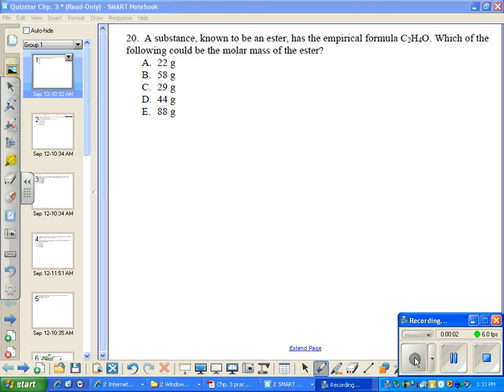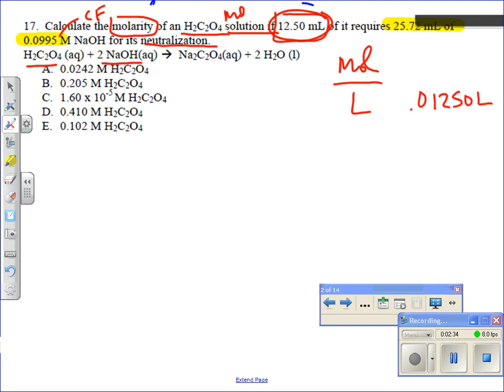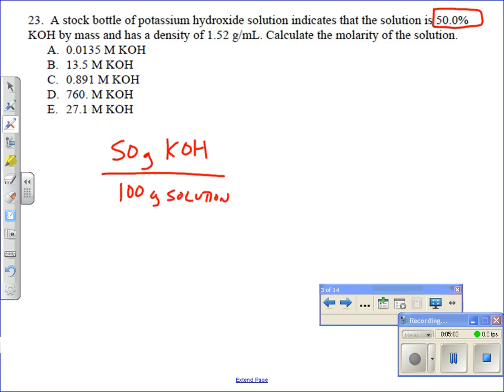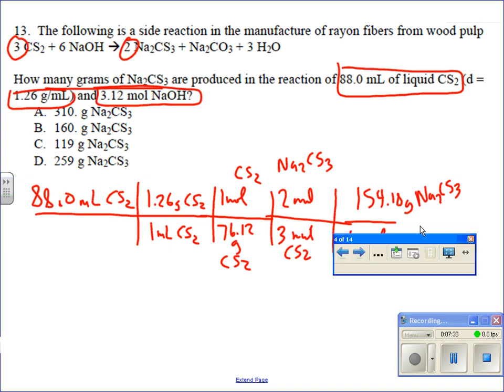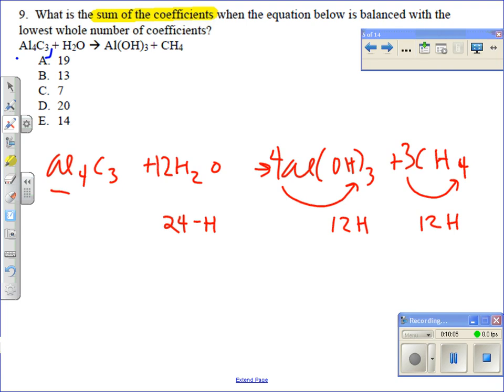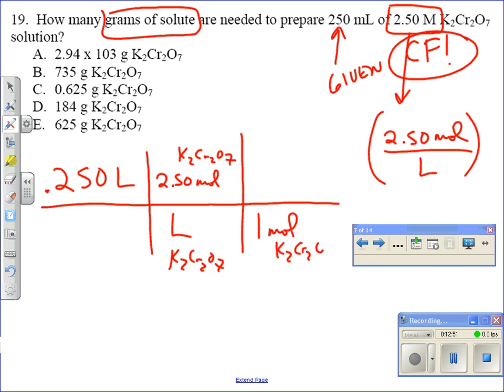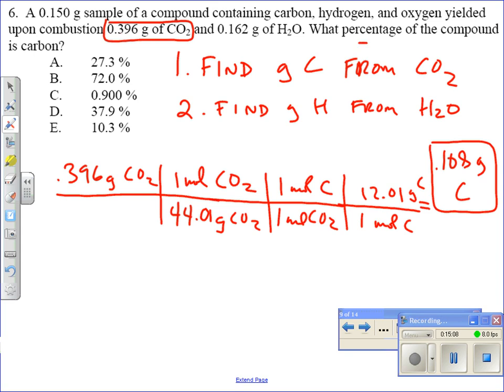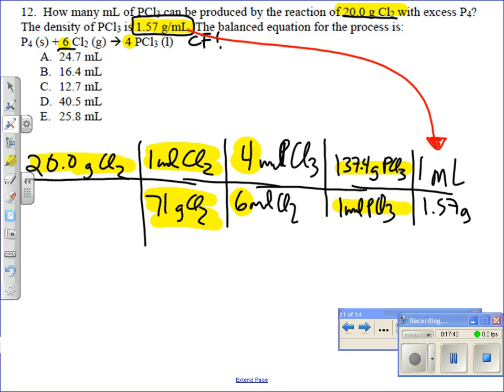Quizstar Chp 3 Top 10 missed